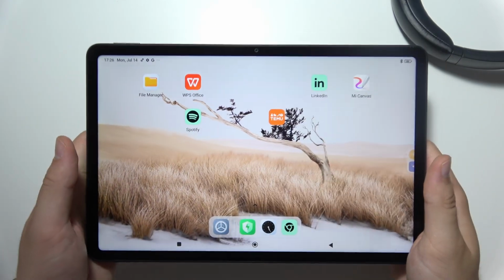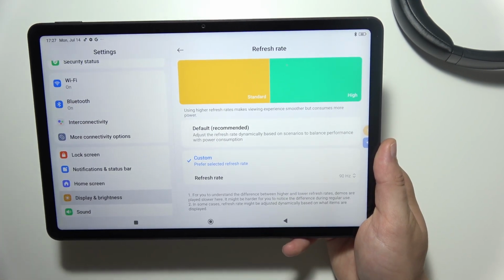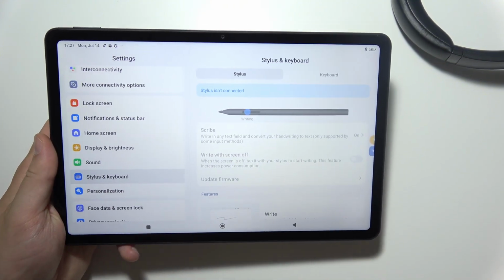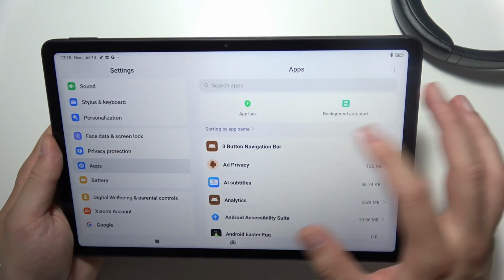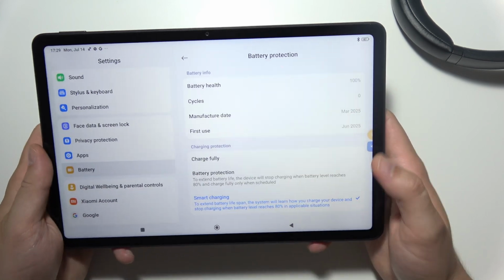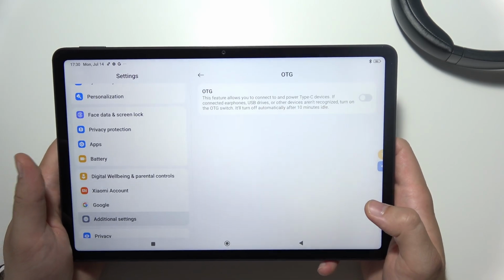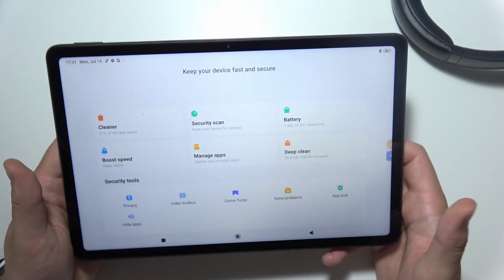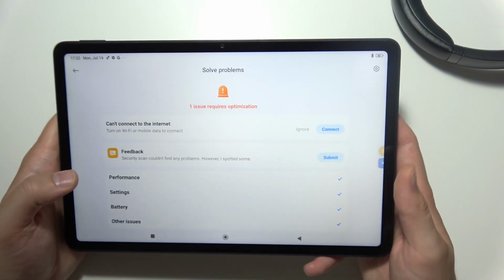The Best Features of Redmi Pad 2 (Tips & Tricks)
In this video, I’ll show you the best features of the Redmi Pad 2, along with useful tips and tricks. These hidden options can help you use your Redmi Pad 2 more efficiently and enjoy a smoother experience. From multitasking tools to quick settings and performance tips, you’ll discover how to get more out of your Redmi Pad 2. Watch this guide to learn smart ways to improve your tablet use.

I'll do my best to reply promptly and assist you.